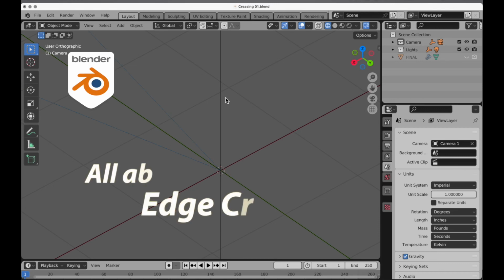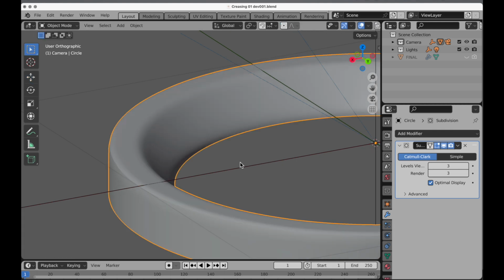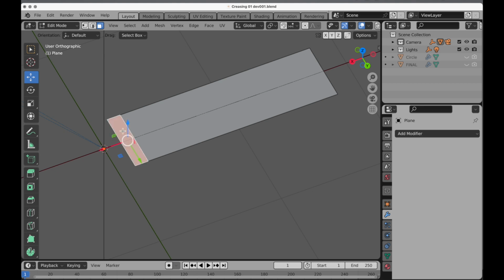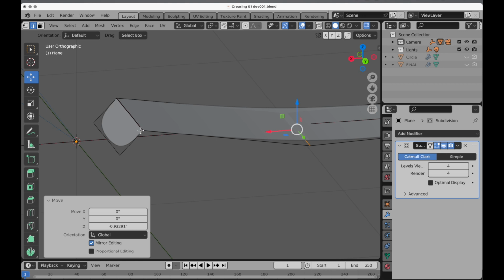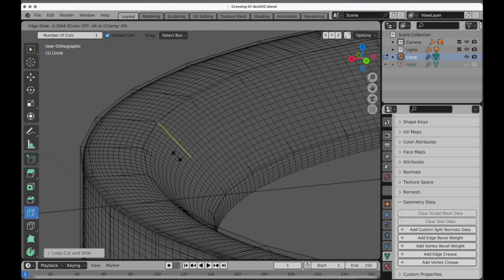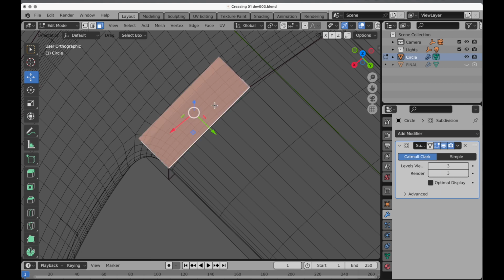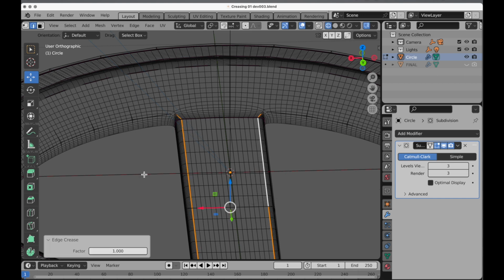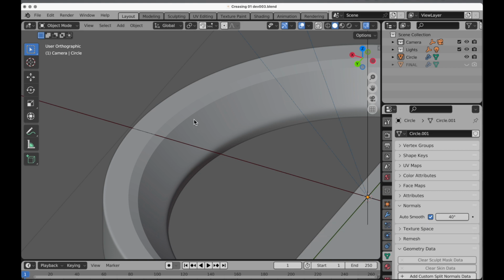All About Creasing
In this tutorial, we take a look at edge creasing and why it's so useful for hard body modeling. For a very good demonstration where creasing is useful watch my short about 2 Awesome Selection Modes